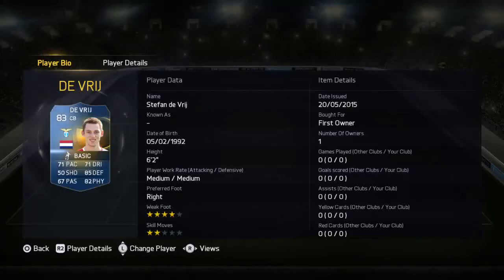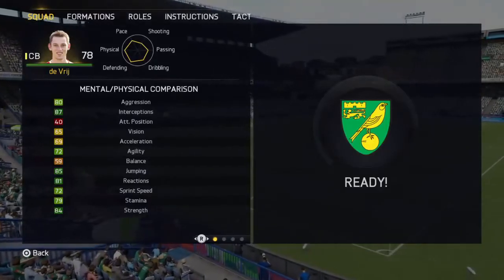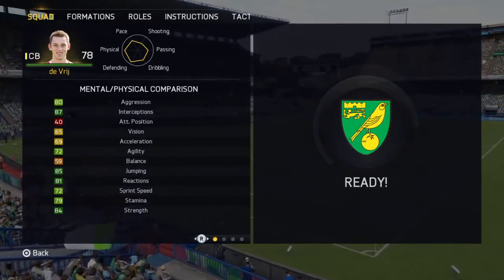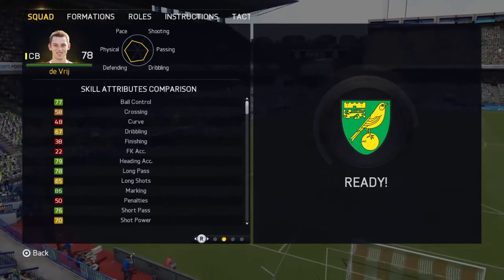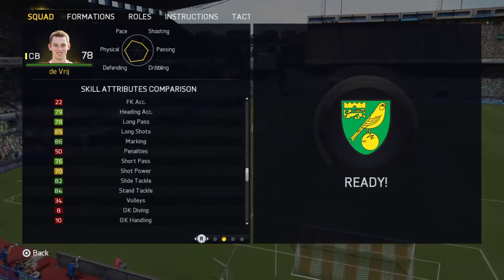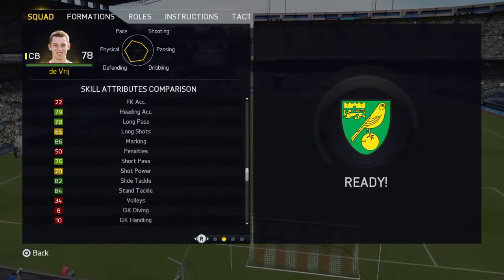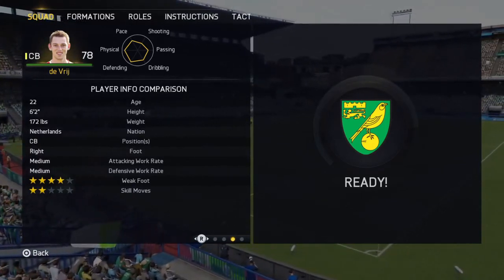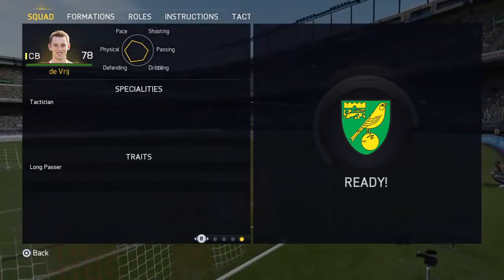FIFA 15 TOTS DE VRIJ (83) IN GAME STATS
Anyone who is looking to buy FIFA 15 coins for team of the season, head over where you can buy accounts already pre-loaded with coins at the cheapest prices online, delivery time is between 5-10 minutes and then you are good to go, use the discount code ‘wilko’ for an extra discount